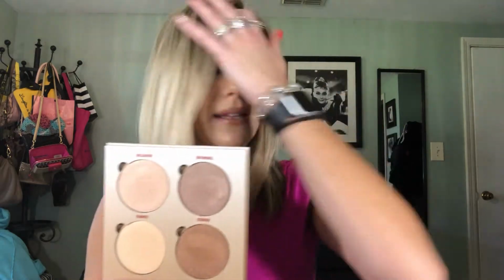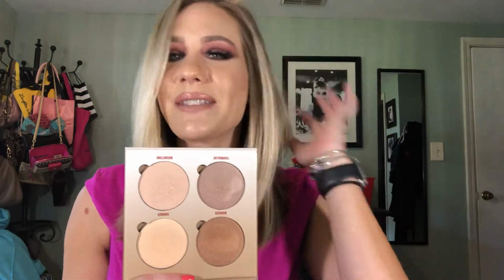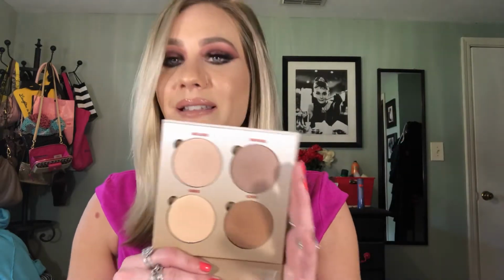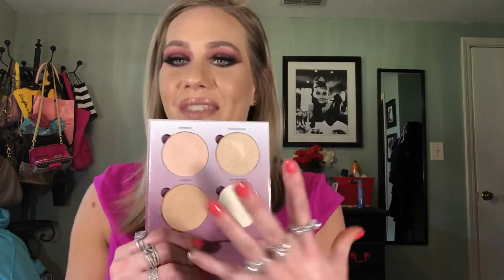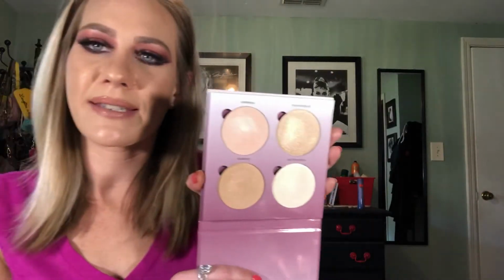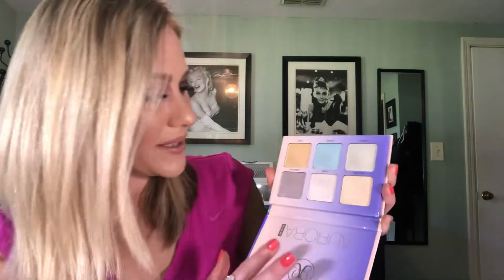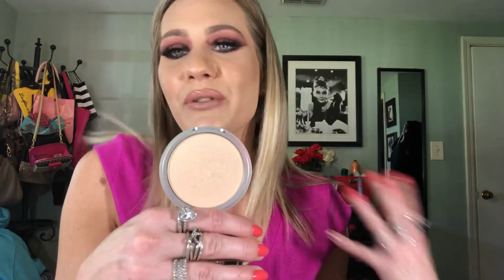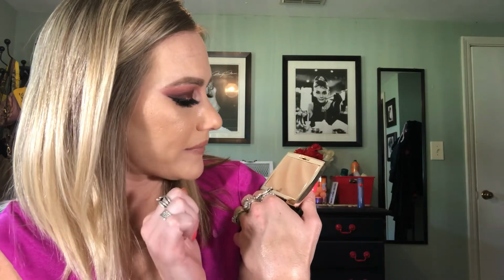My Makeup Collection: High End Highlights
Hi friends!! Welcome back! Today’s video is a continuation on in my collection Series. This is my high end highlight collection. I hope you enjoy.